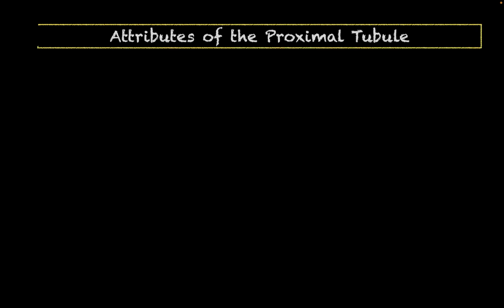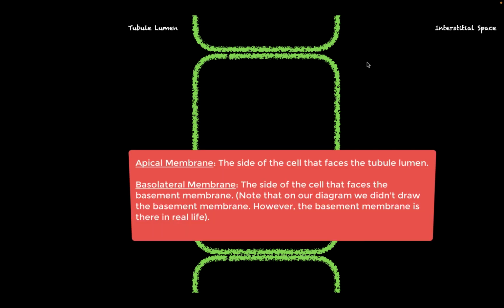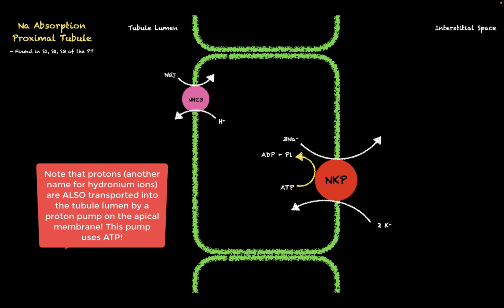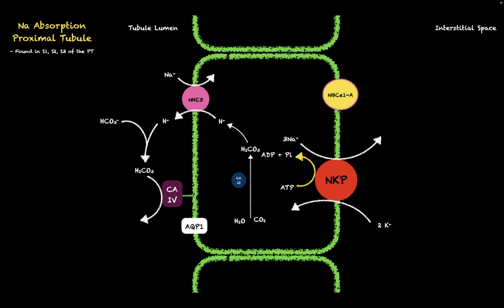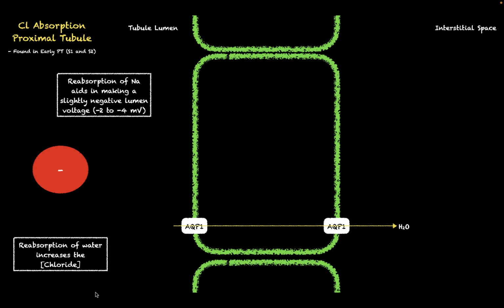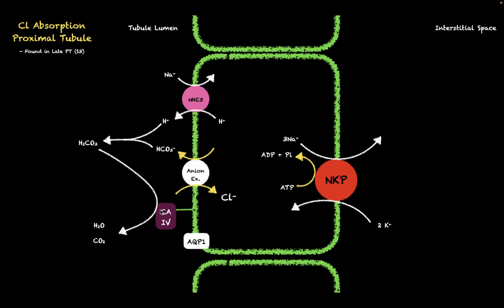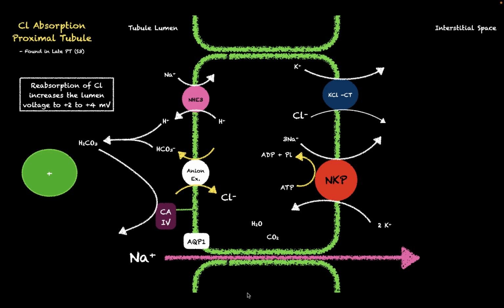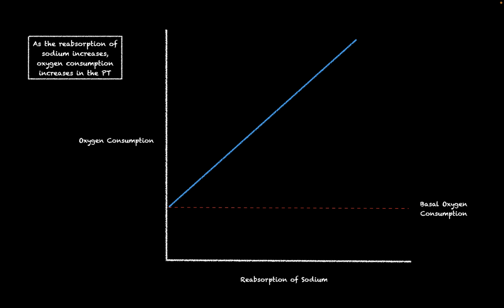How is NaCl Reabsorbed in the Proximal Tubule?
In this video, we talk about how NaCl is reabsorbed in the proximal tubule. We talk about both the transcellular and paracellular mechanisms.
Sources Used:
Class Lecture: Dr. Jeffrey Garvin, Case Western Reserve University, "Chapter 35: Sodium and Chloride Transport", November-December 2020.